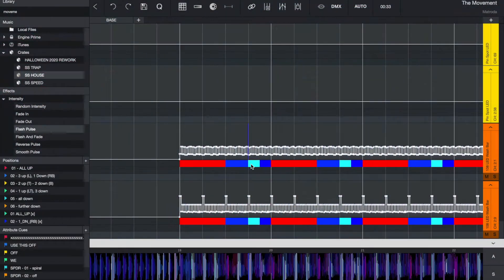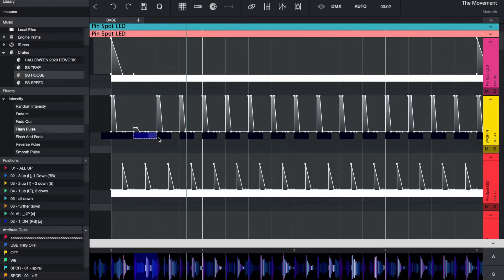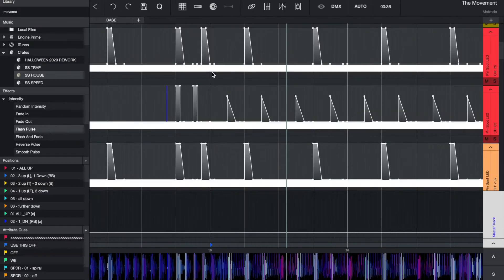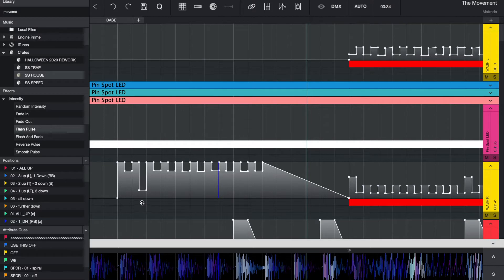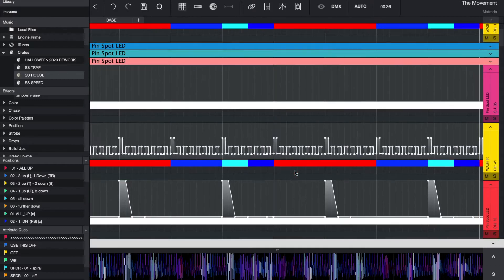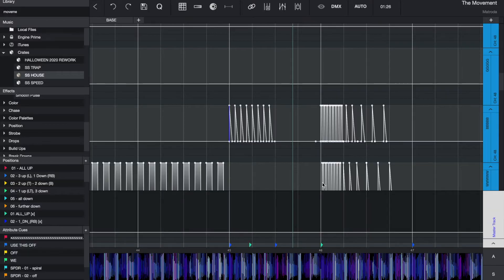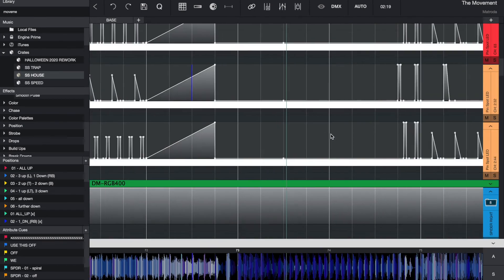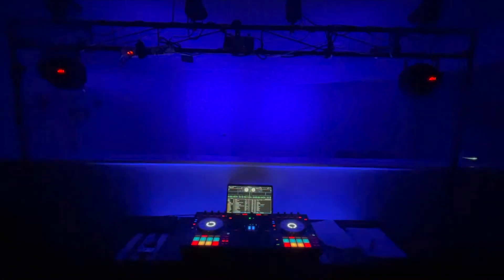Soundswitch Project File Walkthrough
Just an annotated walkthrough of the project file for my light show for Matroda's The Movement. Clips of the show are inter-spliced and plays in full at the end.